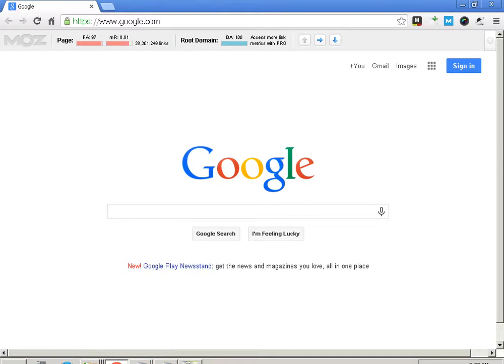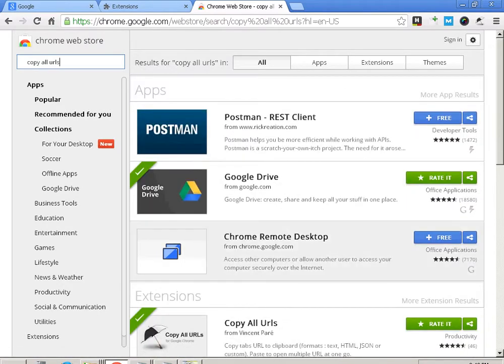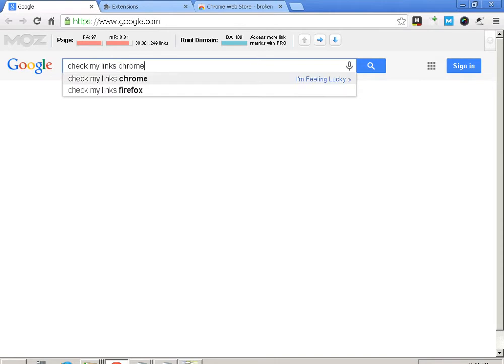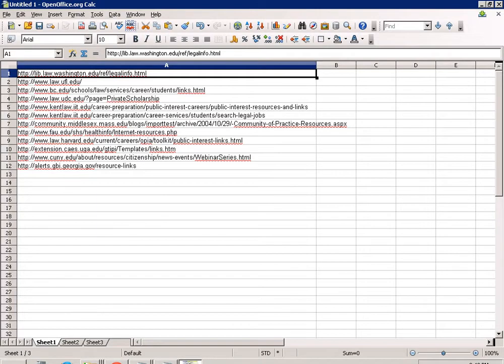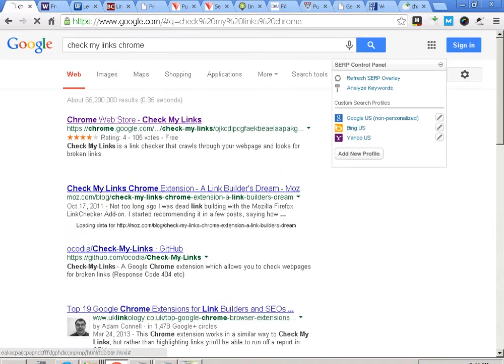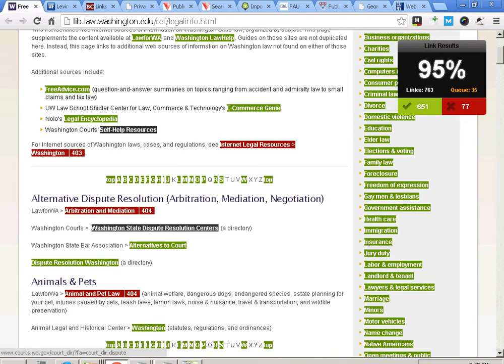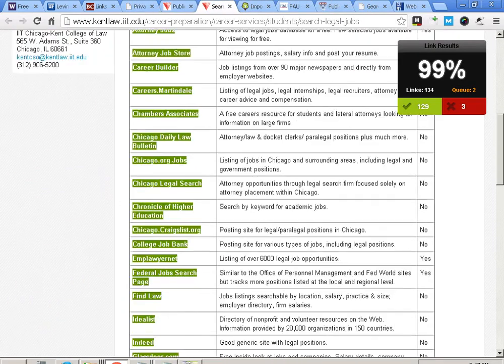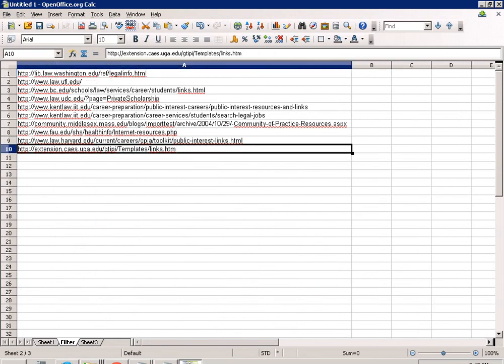Broken Link Find Tutorial